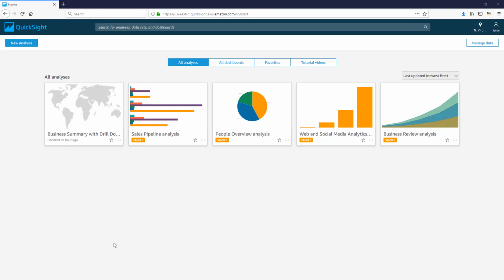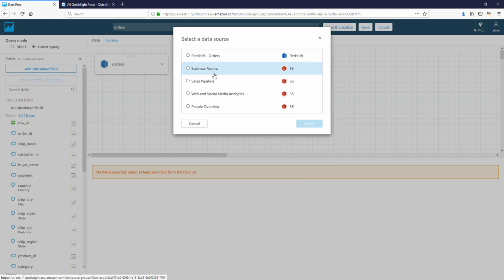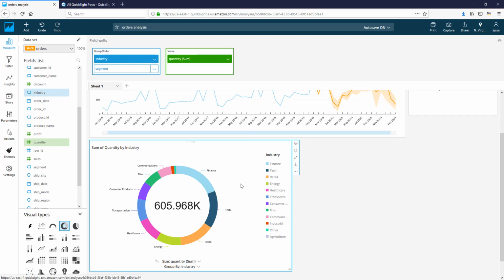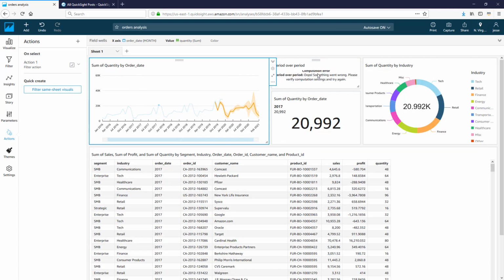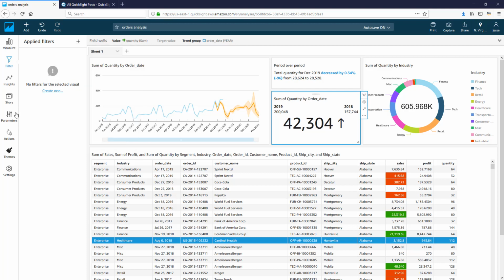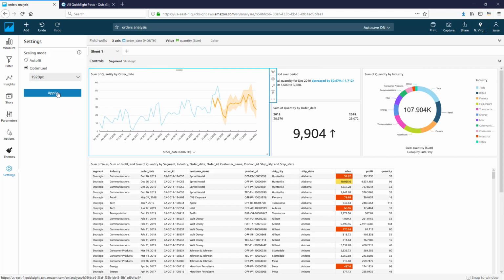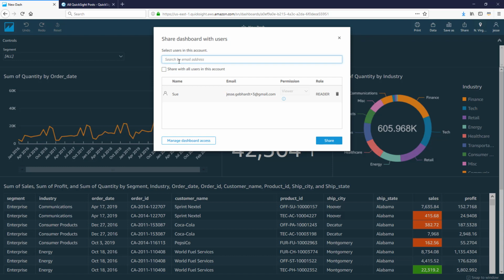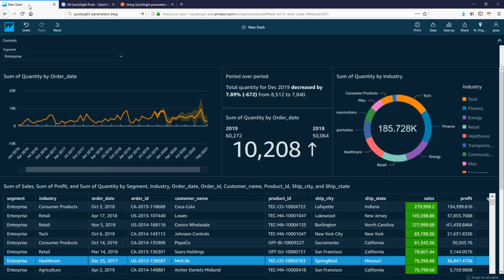QuickSight Author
Learn how to build dashboards on QuickSight from connecting to your existing datasets, building new data sets, creating analyses to launching dashboards to your customers.

Ready to dive even deeper?